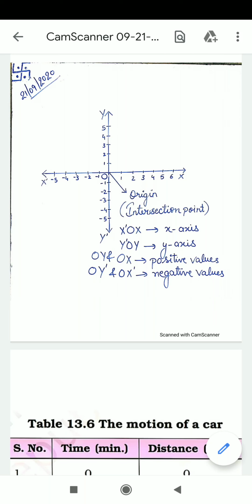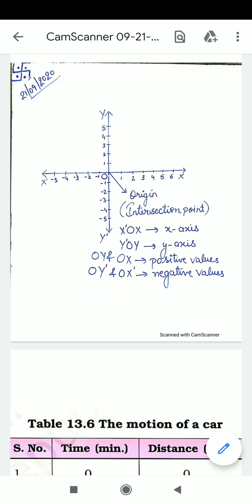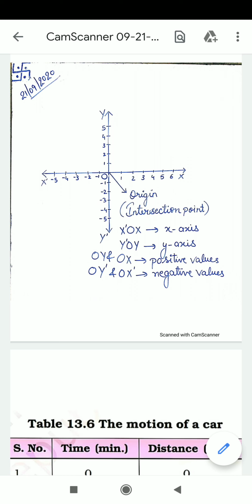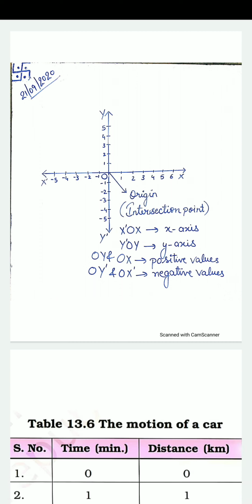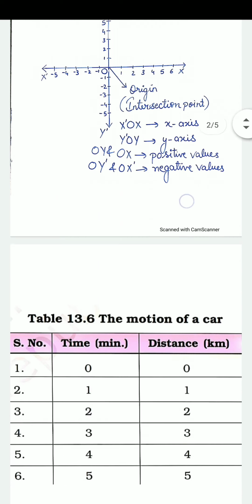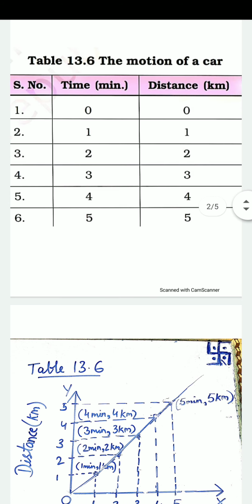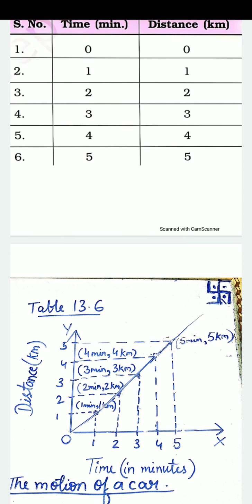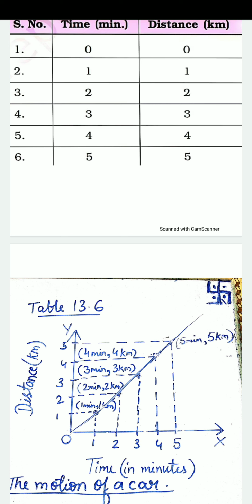Distance time graph#physics#class 9#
physics# distance#time#graph#class 9#